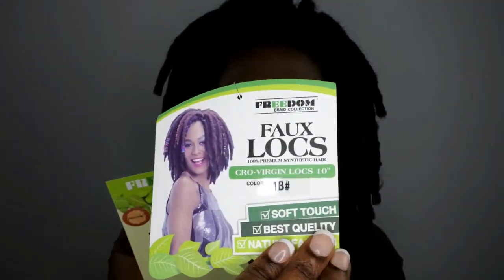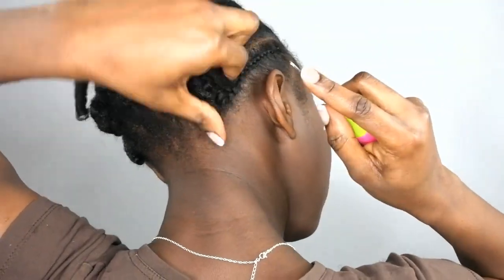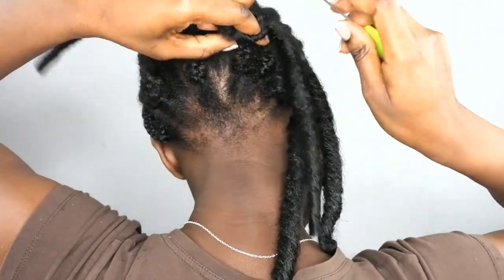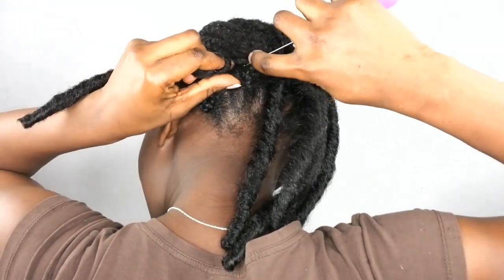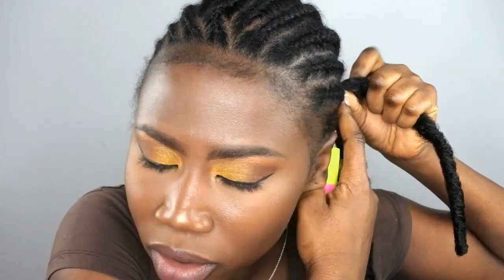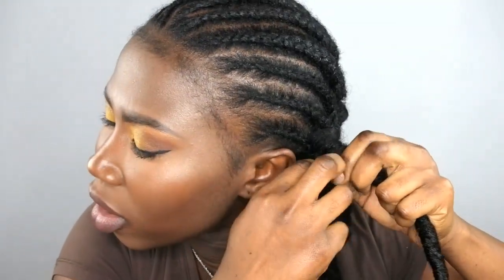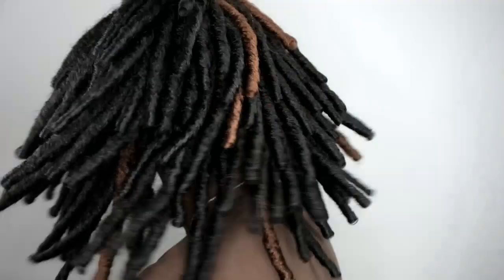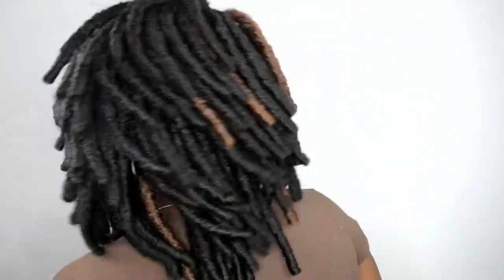Faux Locs Tutorial | 10 Inch Faux Locs Crochet Braids | AMI FULLEST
Faux Locs Tutorial | 10 Inch Faux Locs Crochet Braids

10 Inch 20strand Faux Locs Crochet Braids Hair Synthetic Braiding Soft Dread Hair Extensions High Temperature Fiber